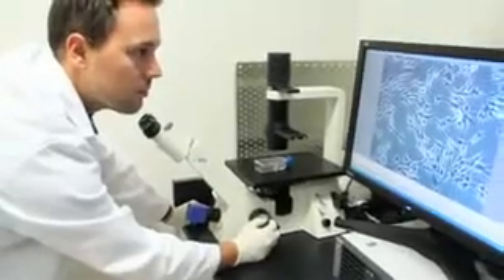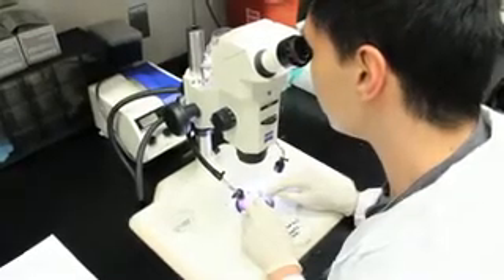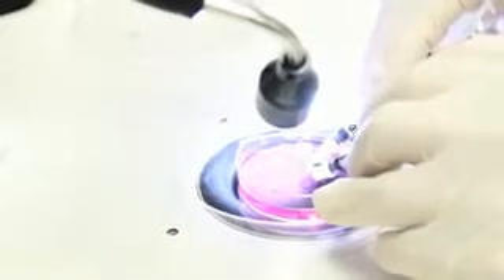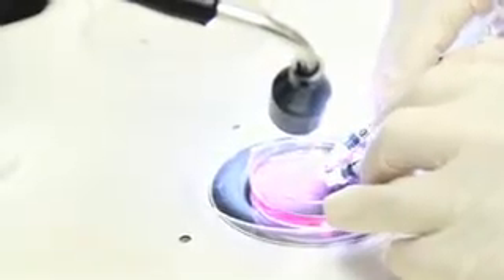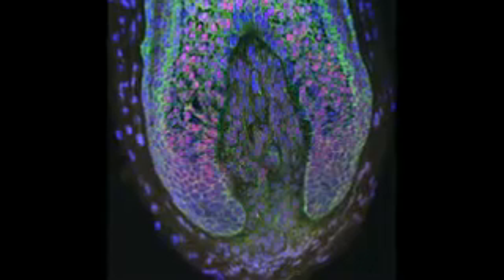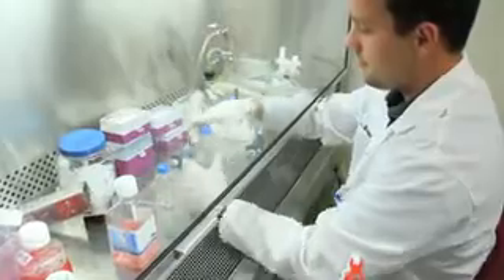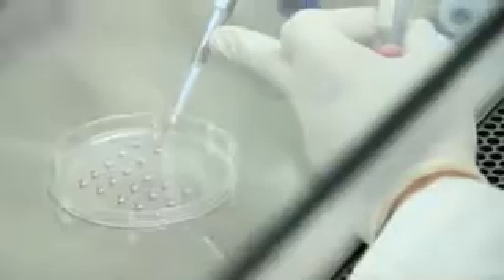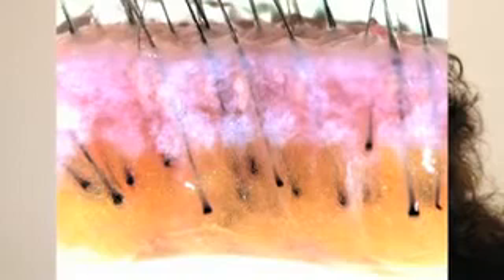Una técnica de cultivo induce el crecimiento de cabello humano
Por primera vez en humanos se muestra que se pueden emplear papilas dérmicas de personas con alopecia y reprogramarlas en el laboratorio para que induzcan el crecimiento de nuevo cabello. (Vídeo: Columbia University Medical Center) Acceda a la noticia;